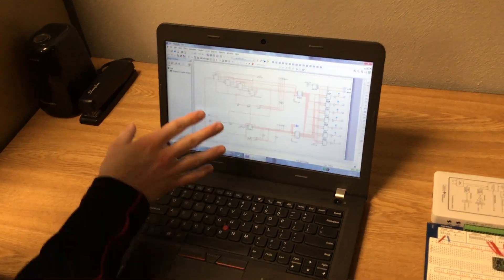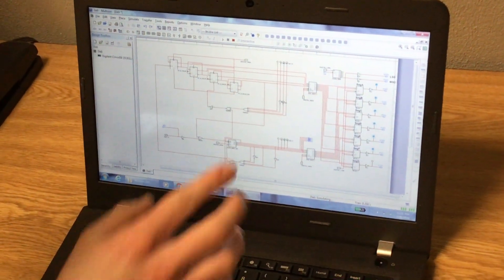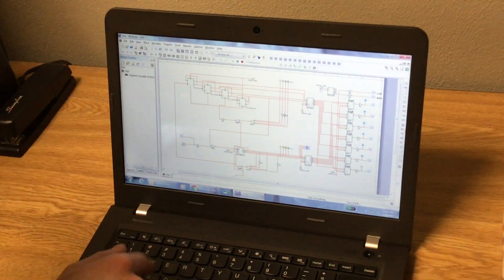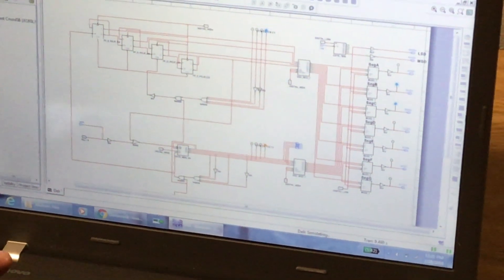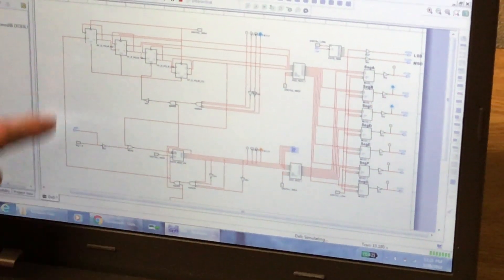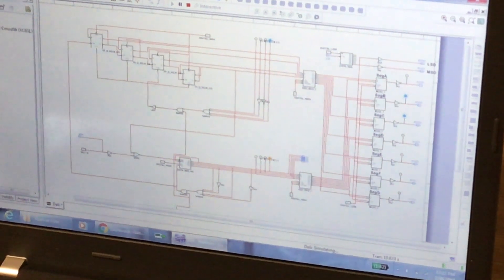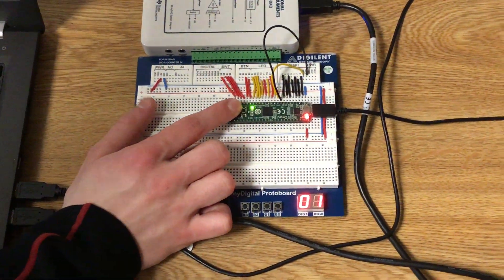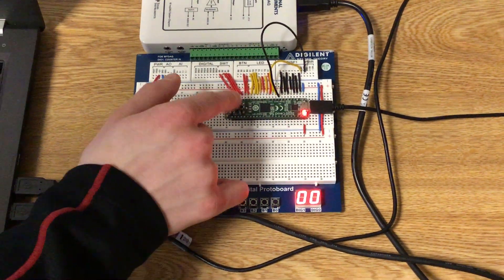DE 3.2.4 Now Serving-DELI COUNTER Display Project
PLTW - DIGITAL ELECTROINCS - PROJECT 3.2.4 NOW SERVING-DELI COUNTER DISPLAY w/ RESET (WY '18)